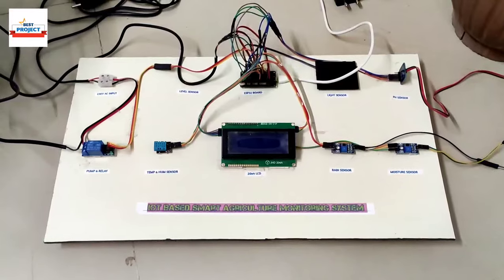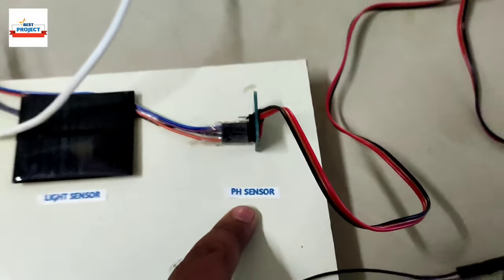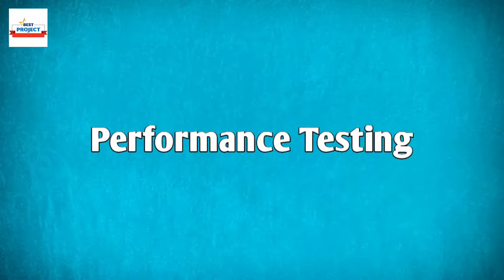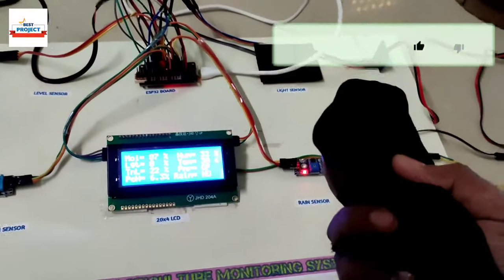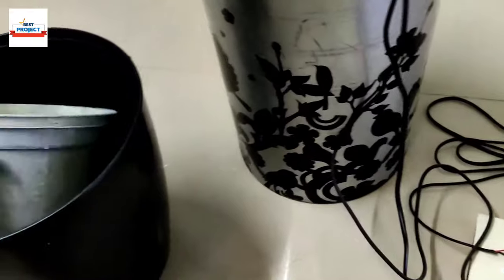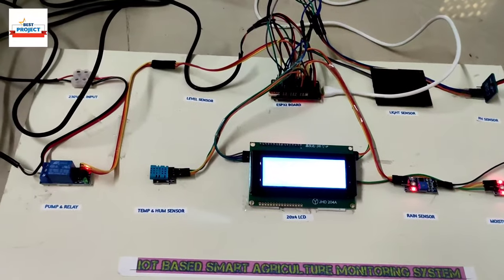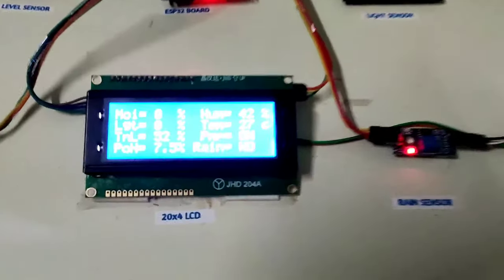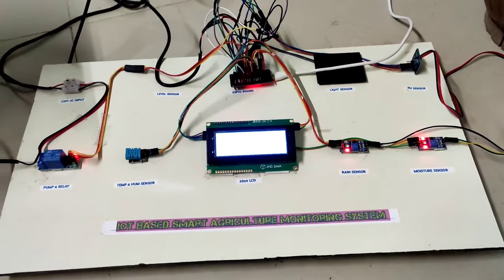46. IoT Based Agriculture Monitoring | pH | Moisture | Light | Irrigation | Rain | Temp | Humidity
IoT Based Agriculture Monitoring | pH | Moisture | Light | Irrigation | Rain | Temp | Humidity

1. Schematic diagram.
2. Block diagram.
3. Components price list.
4. Components Specification list
5. Working principle.
6. Data sheet of  all components if available
7. Program/code of Microcontroller, Arduino, Raspberry Pi, PIC18 etc.
8. Complete Working principle description
9. Complete interfacing description.
10. If students want data sheet of the components, we will provide.
11. IoT Server Setup support

SVSembedded
ZeroOneTechnologies
Xiliar Technologies
Electrosal
TechPacs.com
Nevon Projects
Just Do electronics
Ahmed Logs
Mohammad Ansar
MYBOTIC
Electronics Developer
Electronic clinic
Electronoobs
GreatScott